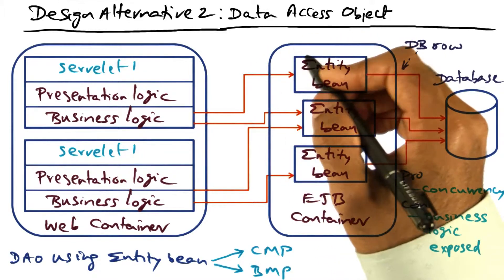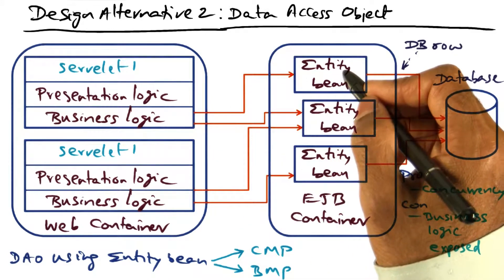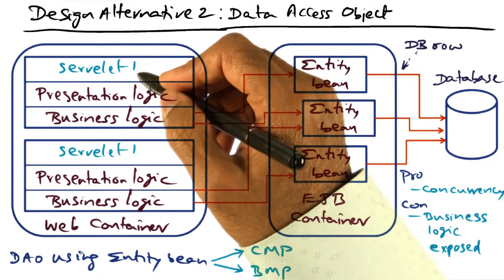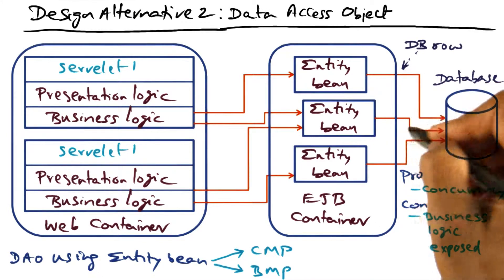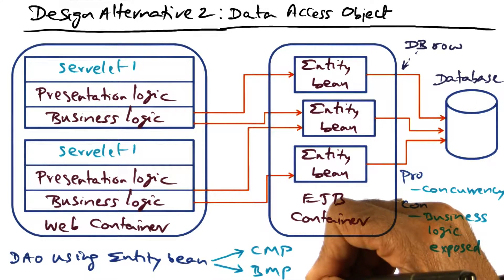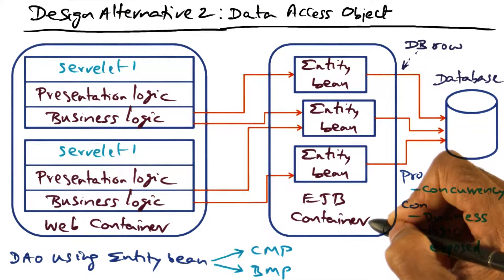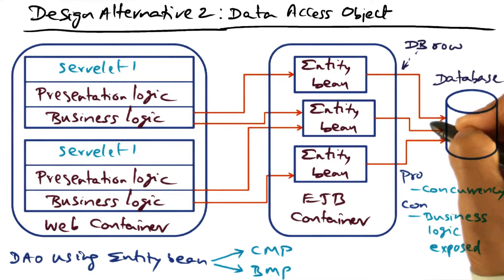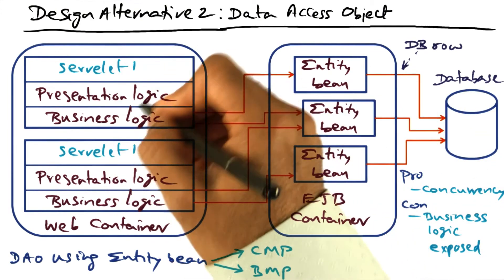Design Alternative (Data Access Object) - Georgia Tech - Advanced Operating Systems